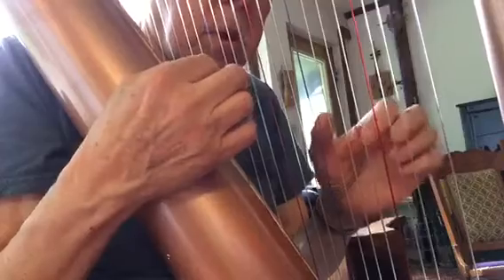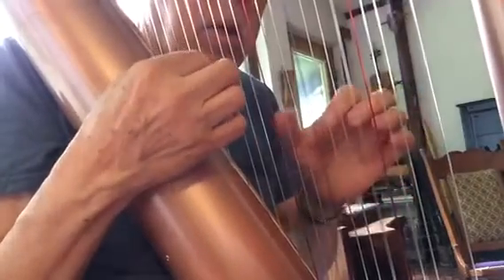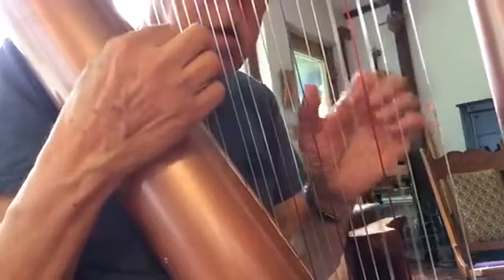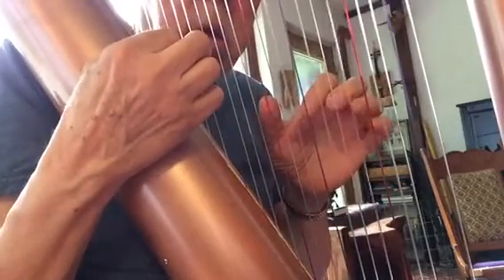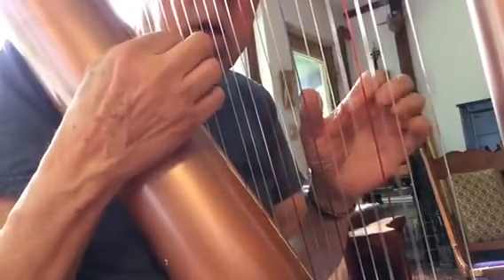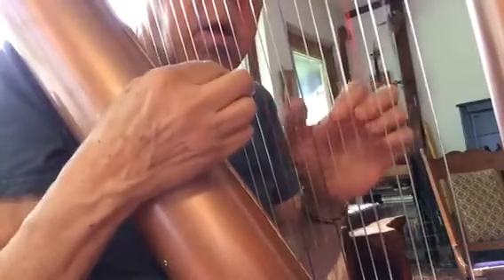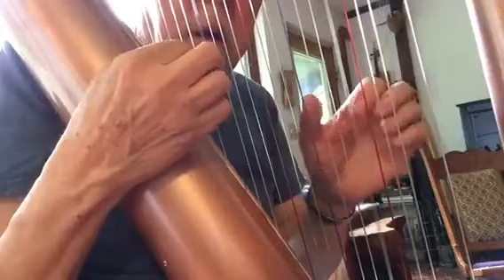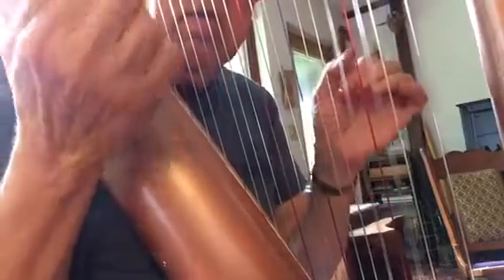Pvc harp for ms Bennett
Cute pvc harp